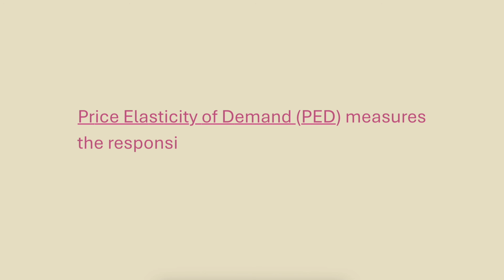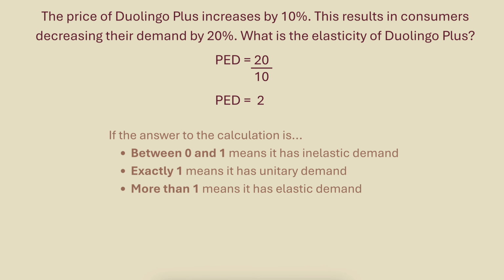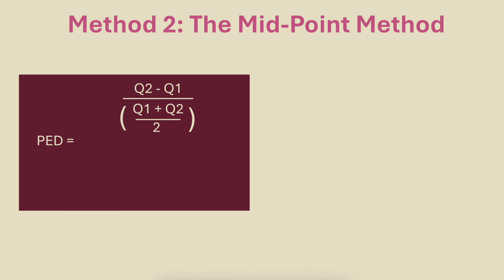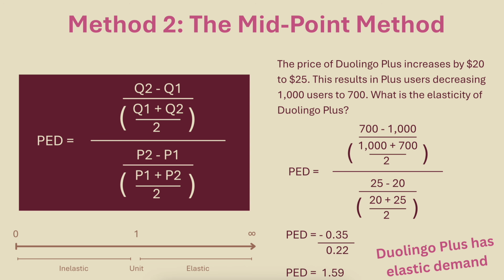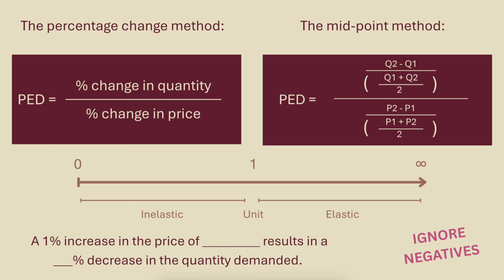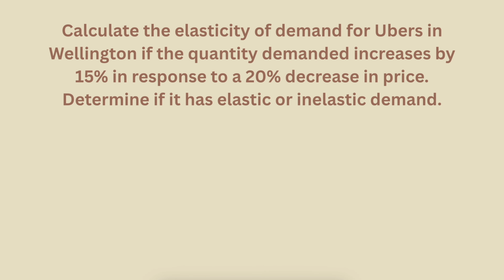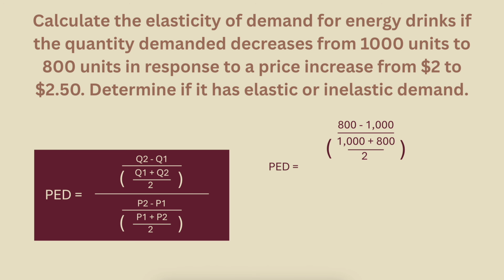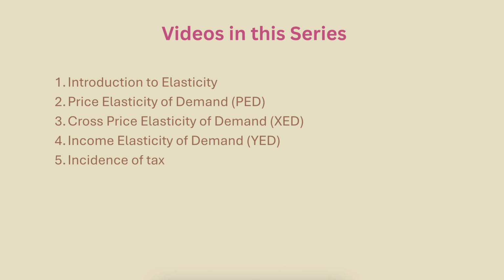Calculating Price Elasticity of Demand (PED) | NCEA AS91401 3.3 Micro-economic concepts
How do you calculate Price Elasticity of Demand in economics? In this video we introduce the two main methods used to calculate price elasticity of demand, in simple terms. This is the second video in our series which covers everything you need to know for the elasticity of demand topic within NCEA AS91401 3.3 Demonstrate understanding of micro-economic concepts.

Videos in this series:
1. Introduction to Elasticity of Demand
2. Price Elasticity of Demand (PED)
3. Cross price elasticity of demand (XED)
4. Income elasticity of demand (YED)
5. Incidence of tax.

0:00 Introduction
0:48 What is Price Elasticity of Demand (PED)?
1:08 The percentage change method
1:59 Interpreting the coefficient
2:52 The mid-point method
4:59 Interpreting the answer in words
5:21 Summary
6:10 Practice Questions
10:18 Conclusion